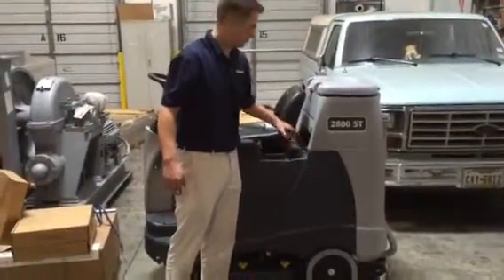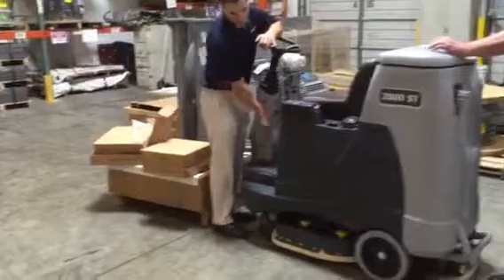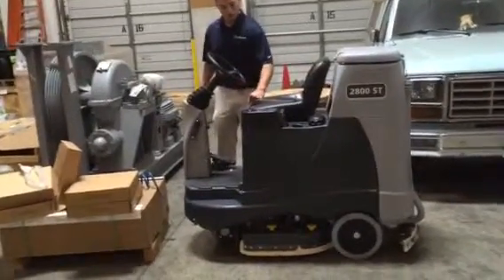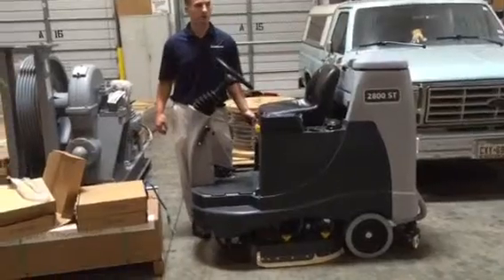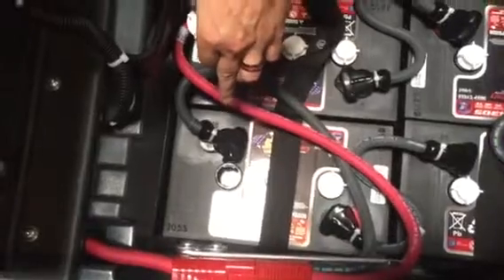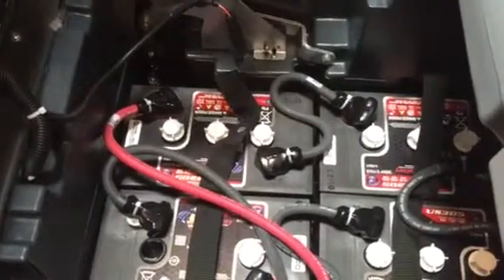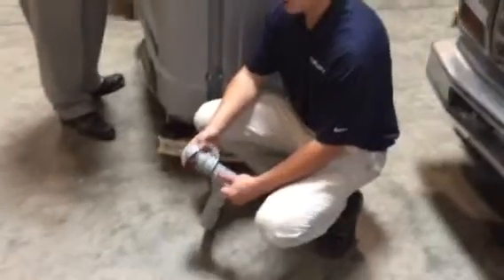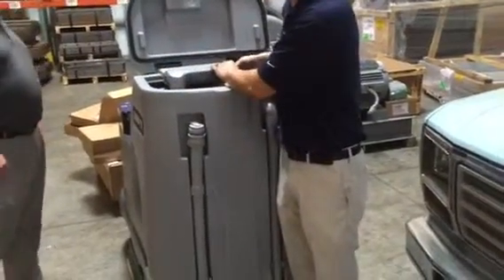Scrubber video 2